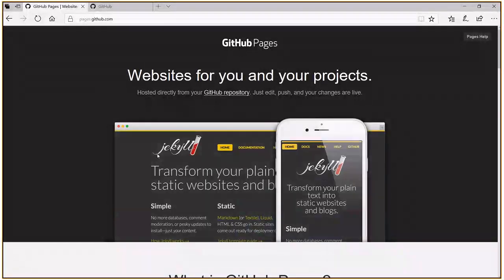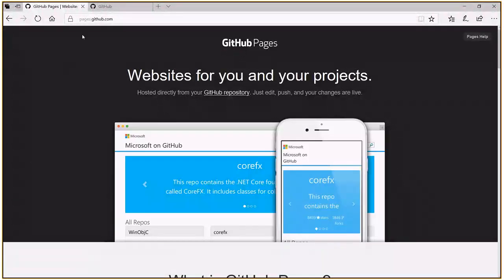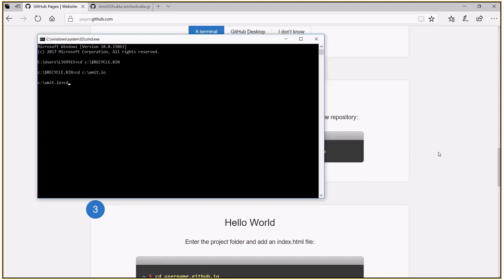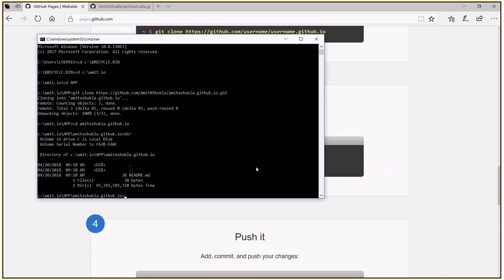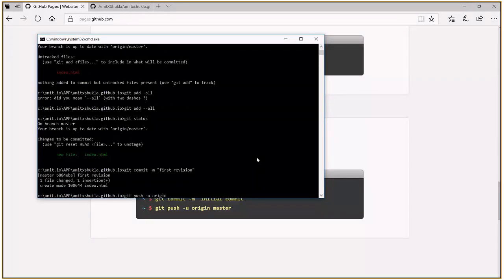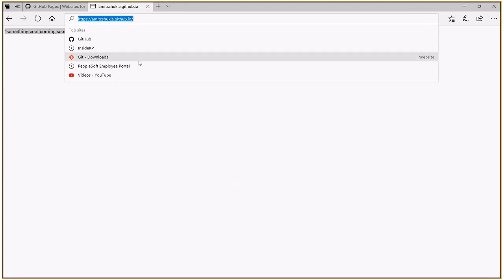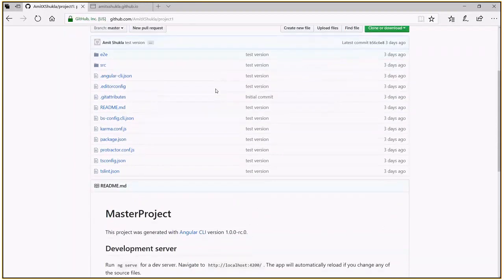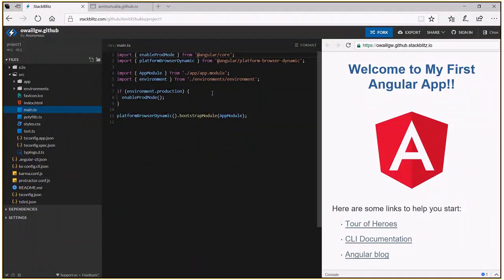GitHub Git Pages Stackblitz Angular Code Deploy (Part 5)